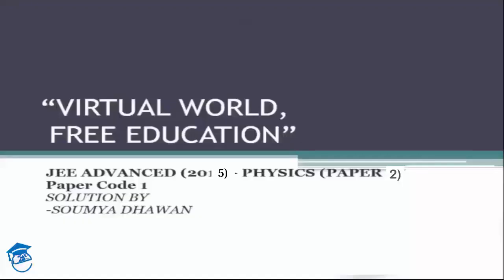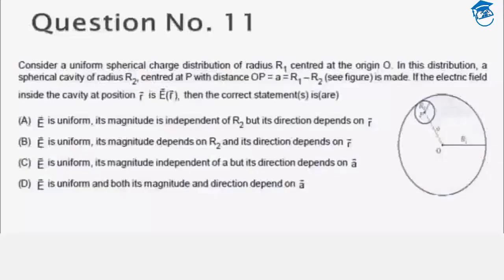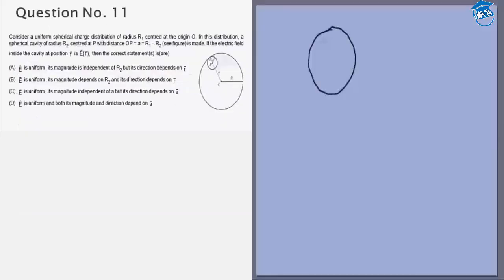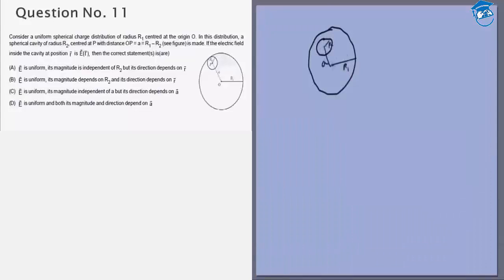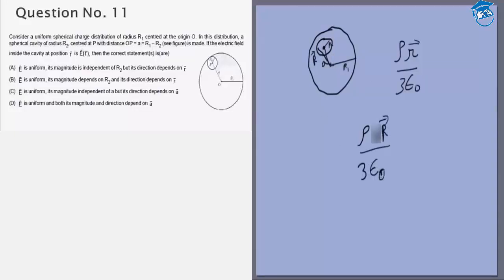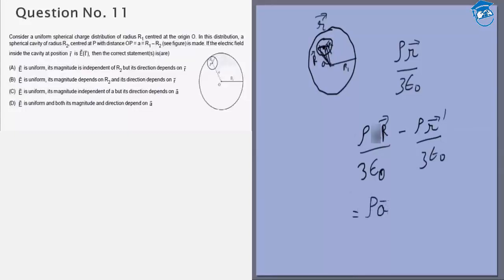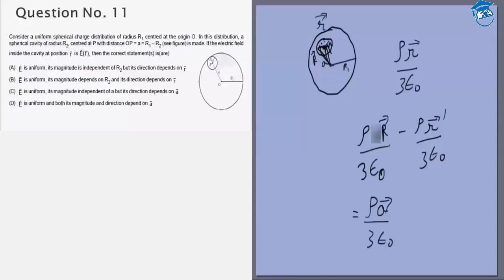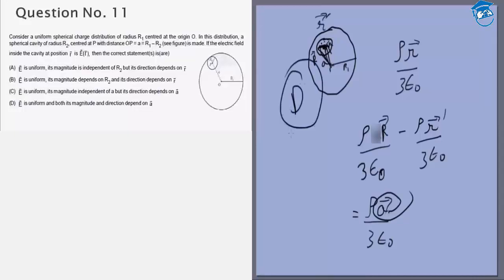IIT JEE Advanced Solution (2015) Physics| Paper 2,Code 1 |Question 11 | For IIT JEE 2018 Preparation